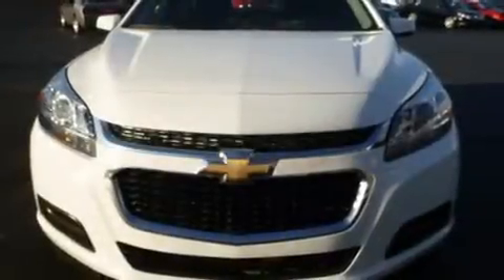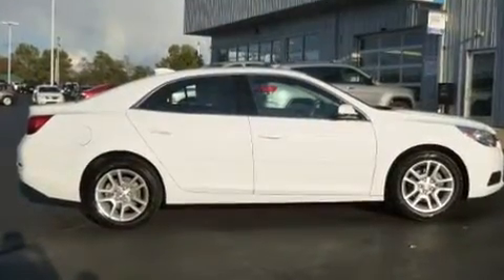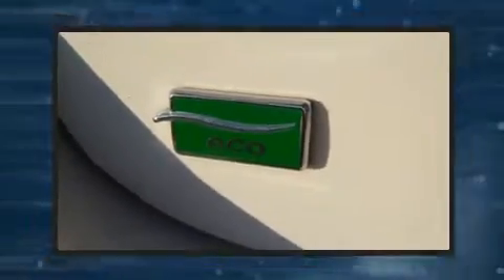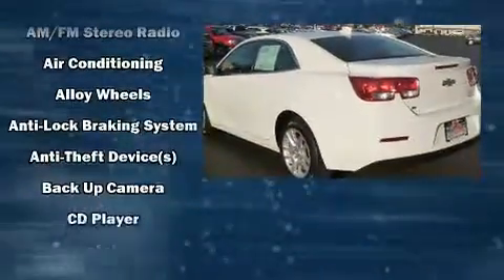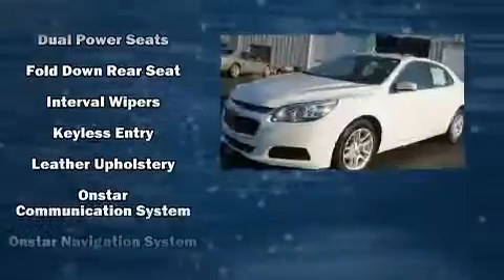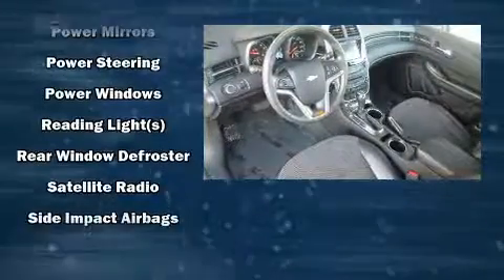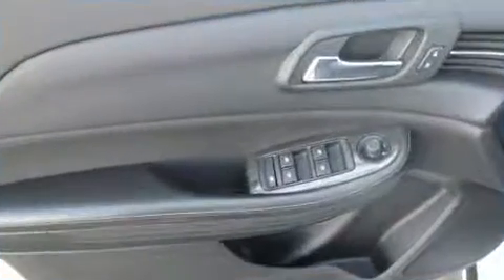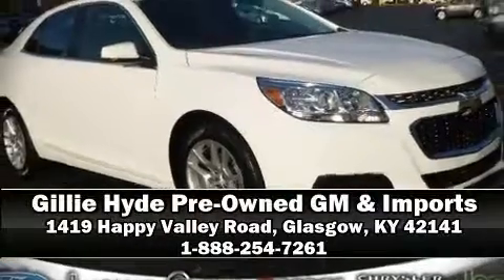2015 Chevrolet Malibu LT Eco in Glasgow, KY 42141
Here's a great deal on a 2015 Chevrolet Malibu. With less than 20,000 miles on the odometer, this 4 door sedan prioritizes comfort, safety and convenience. Under the hood you'll find a 4 cylinder engine with more than 170 horsepower, and for added security, dynamic Stability Control supplements the drivetrain. Both high fuel economy and flexible performance are assured by the 6 speed automatic transmission. Chevrolet prioritized comfort and style by including: front bucket seats, telescoping steering wheel, heated door mirrors, remote keyless entry, cruise control, an overhead console, and power windows. Side curtain airbags deploy in extreme circumstances, shielding you and your passengers from collision forces. A Carfax history report indicates just one previous owner. We know that you have high expectations, and we enjoy the challenge of meeting and exceeding them! Stop by our dealership or give us a call for more information.